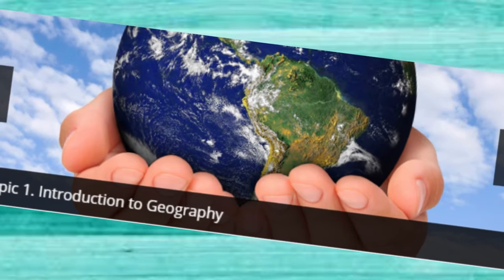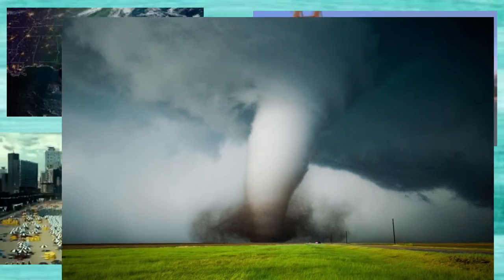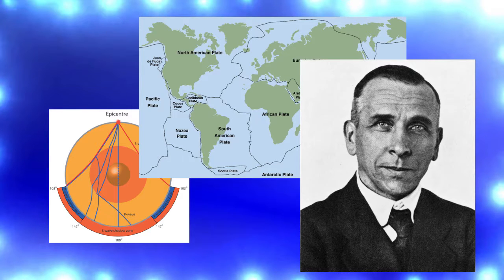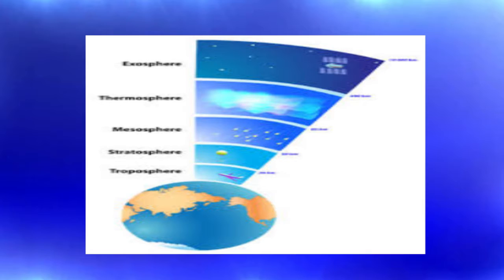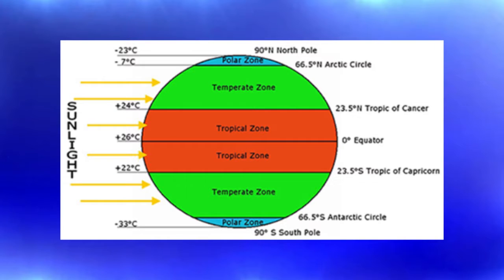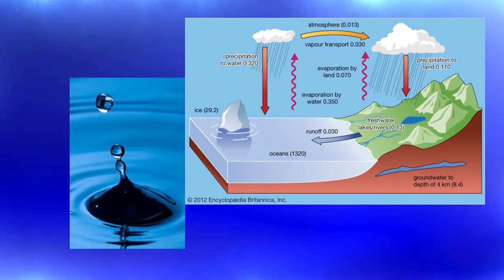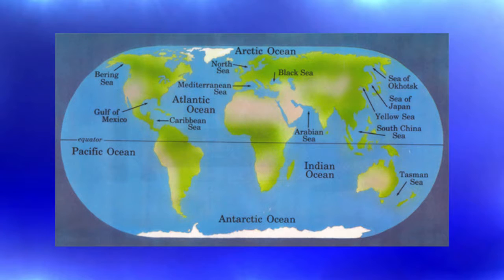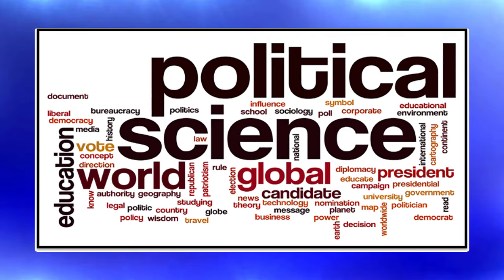Video Ecology prproj